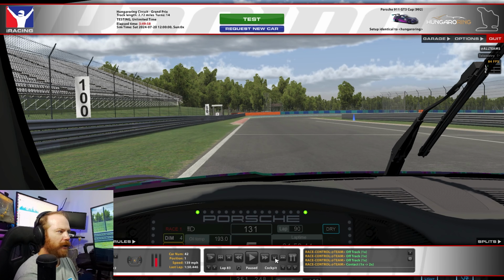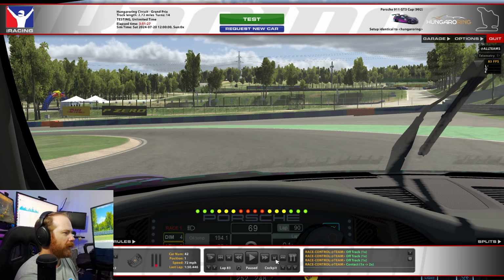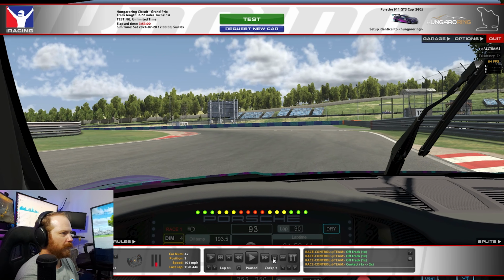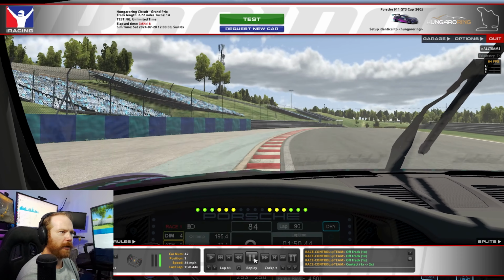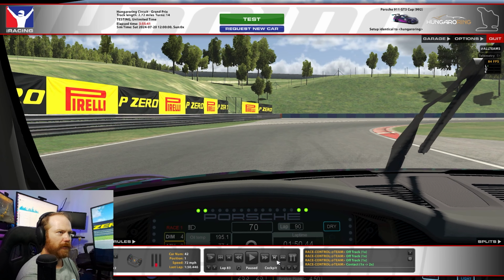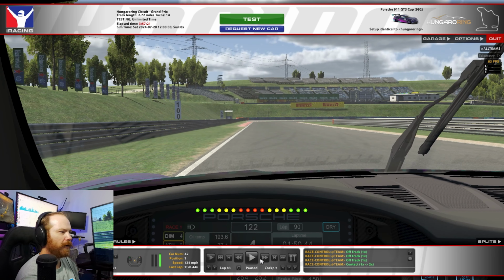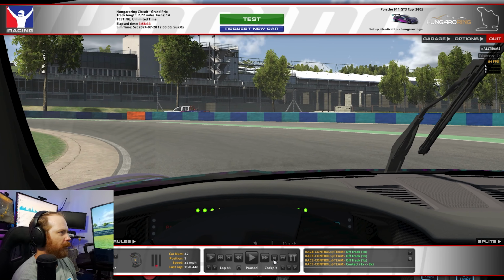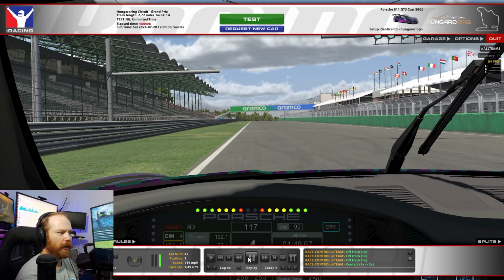Hungaroring Track Guide | iRacing Porsche GT3 Cup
Welcome to another exhilarating iRacing track guide! Today, we're diving into the challenging Hungaroring circuit in the high-performance Porsche 911 GT3 Cup car.

Hungaroring is known for its technical layout, featuring tight corners, limited overtaking opportunities, and demanding driving conditions.

Whether you're new to iRacing or a mid-level driver looking to refine your skills, this guide is designed to help you navigate Hungaroring with precision and confidence.

In this video, we'll explore every corner of Hungaroring, showcasing a competitive lap time of 1:49.675 in the Porsche GT3 Cup car. While this time may not match the pace of the fastest racers, it provides a solid foundation for those aiming to excel on this challenging Hungarian track.

We'll dissect Hungaroring's unique challenges, focusing on mastering the optimal racing lines, pinpointing key braking points, and understanding the crucial techniques needed to tackle this track effectively.

From the tight hairpins like Turns 1 and 2 to the fast chicane at Turns 6 and 7, and the technical sections at Turns 11 and 12, we'll guide you through each segment, offering valuable insights to help you improve your lap times and consistency.

Remember, practice and dedication are the keys to success. With the knowledge gained from this guide, you'll have the tools to master Hungaroring in the Porsche GT3 Cup car with confidence.

Get ready to challenge yourself and embrace the excitement of Hungaroring! Strap in, ignite your engine, and let's hit the track together in the Porsche GT3 Cup car!

0:00 Intro
1:04 Lap
3:16 Guided Lap
14:34 Final Thoughts